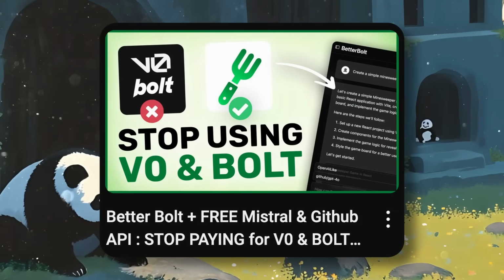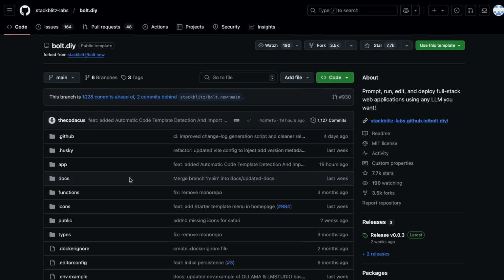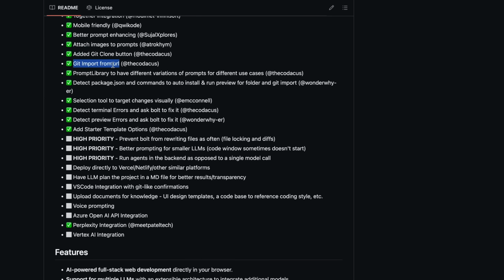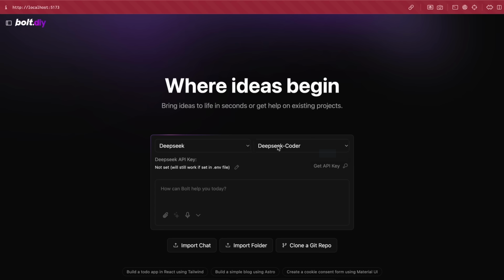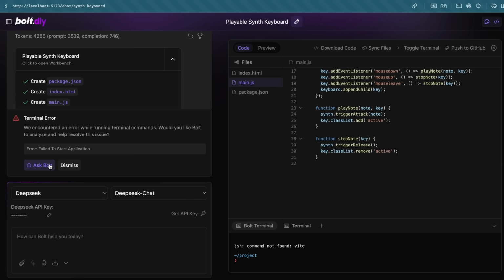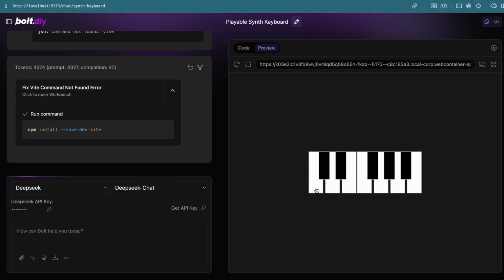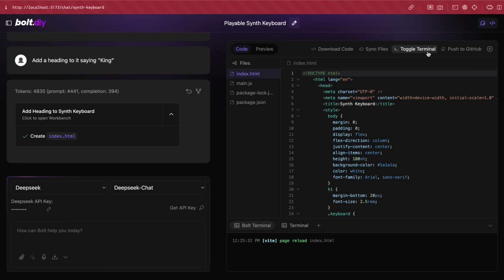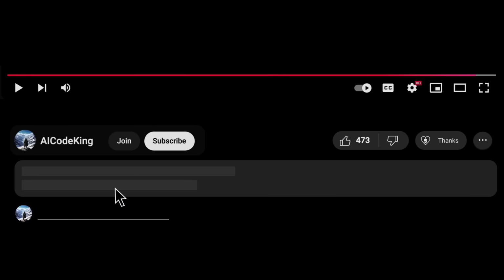Bolt DIY + Deepseek V3 + Gemini 2.0 : This FREE AI Coder BEATS V0, Bolt & Cursor!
In this video, I'll be telling you about Bolt DIY that can help you generate full stack apps with DeepSeek V3 and Gemini 2.0 for fully free. This alternative beats V0, Bolt & others and is fully opensource and local.

Key Takeaways:

🚀 Bolt DIY Updates: Discover the latest features in the Bolt Open-Source Repo, including Git Clone, Prompt Library, and Perplexity integration for enhanced coding productivity.

🤖 DeepSeek & Gemini 2.0: Learn how to use DeepSeek V3 and Gemini 2.0 Flash models for superior AI performance that's fast, free, and highly efficient.

🛠️ Error Detection & Fixes: Watch Bolt DIY detect and auto-fix terminal and preview errors, saving you time and effort in your coding projects.

💻 Seamless GitHub Integration: Explore how to clone repos, sync changes, and push commits directly to GitHub, streamlining your project workflows.

🎤 Voice-to-Prompt Magic: See the new speech recognition feature in action, transcribing your voice into prompts for faster, hands-free coding.

⚡ Free & Cost-Effective AI Tools: Discover how DeepSeek and Gemini outperform competitors like V0 and Bolt, offering similar performance at a fraction of the cost—or even for free!

Timestamps:

00:00 - Introduction
01:20 - PhotoGenius AI (Sponsor)
02:29 - About Bolt DIY
03:23 - Local Setup & Usage with DeepSeek and Gemini 2.0 Flash
09:43 - Ending